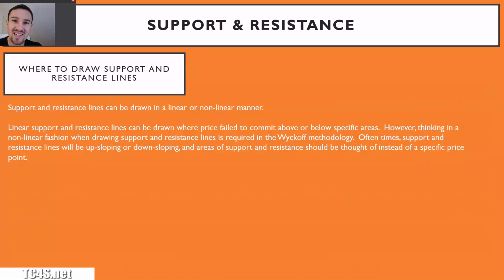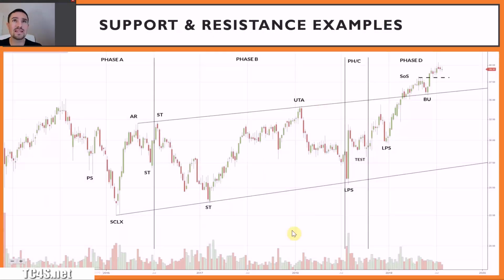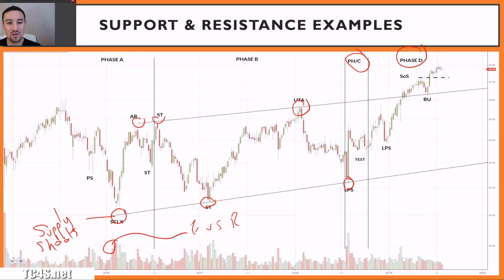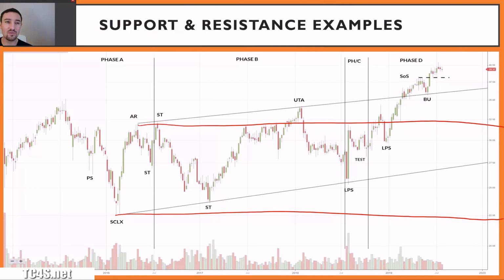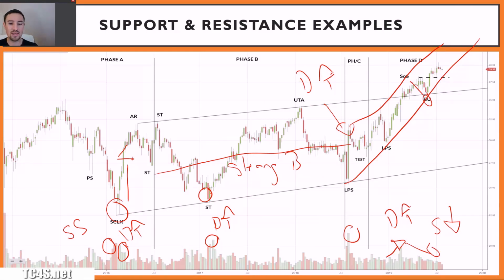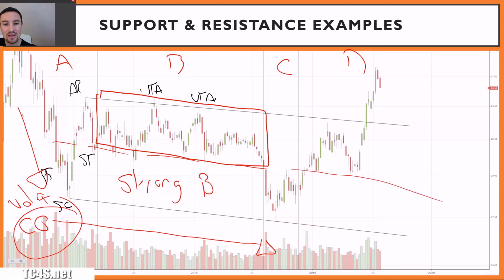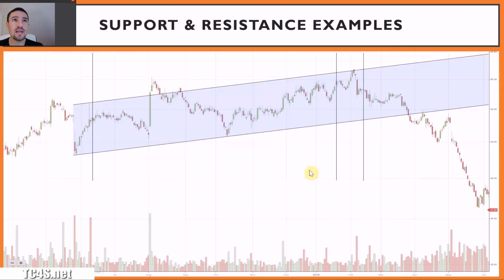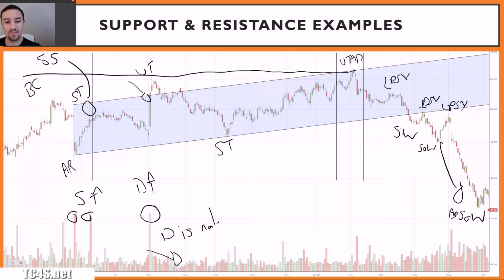DLSUB.COM: Where to Draw Support and Resistance Lines | Master Key Levels for Better Trading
📉 Where to Draw Support and Resistance Lines | Master Key Levels for Better Trading

Support and resistance lines are fundamental tools every trader must master to understand market behavior and improve trading decisions. In this detailed tutorial, you’ll learn where and how to accurately draw support and resistance lines—key price levels where the market tends to pause, reverse, or accelerate.

Whether you’re trading stocks, forex, crypto, or any other market, knowing how to identify these critical zones can help you anticipate price movements, time your entries and exits, and manage risk more effectively.

🔍 What you’ll learn in this video:
✔️ The basics of support and resistance explained simply
✔️ How to identify strong support and resistance levels on different timeframes
✔️ Techniques to avoid common mistakes when drawing these lines
✔️ How to use price action, volume, and previous highs/lows to guide your lines
✔️ The difference between static and dynamic support/resistance
✔️ Tips on validating support and resistance with confirmation signals
✔️ Real-world chart examples across multiple markets
✔️ How to incorporate support and resistance into your trading plan

Mastering where to draw support and resistance lines empowers you to read charts like a pro and anticipate key turning points in the market.

✅ This video is perfect for:
• Beginner and intermediate traders learning technical analysis
• Anyone struggling with entry and exit timing
• Traders looking to improve chart reading skills
• Investors who want to add precision to their strategies

📘 Pro Tip: The more times a level is tested without breaking, the stronger it becomes — watch for volume spikes at these levels for confirmation.

💬 How do you draw your support and resistance? Share your approach or questions in the comments below!